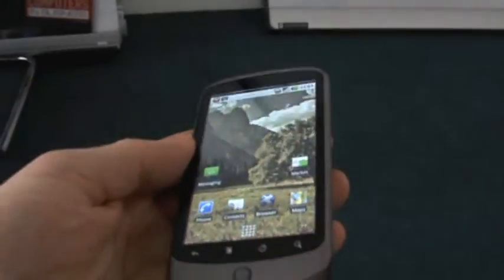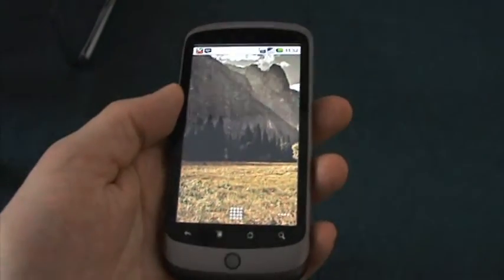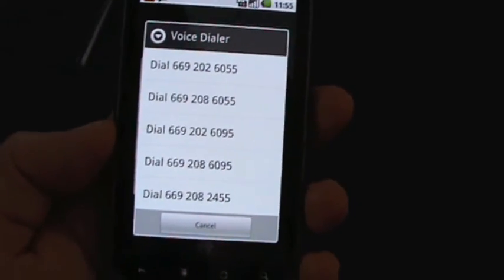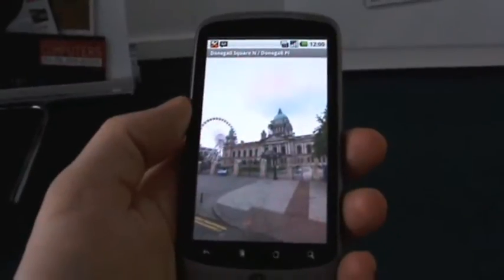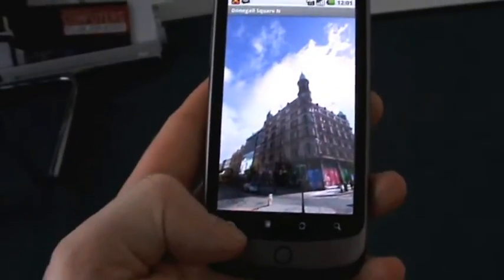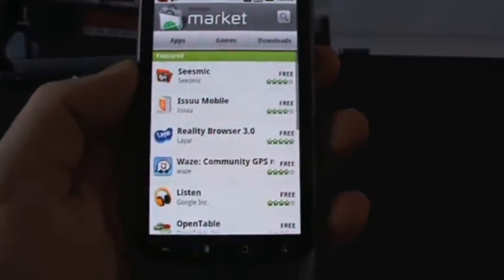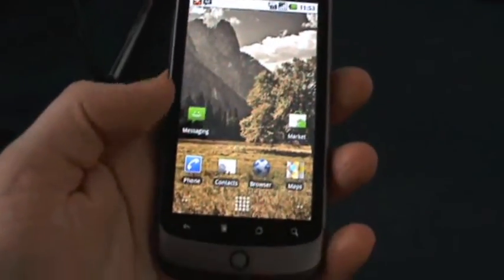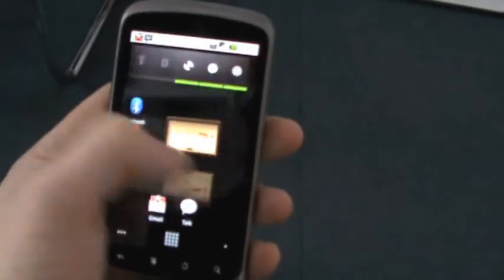Nexus One review.dv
First Irish review of Google's Nexus One smartphone. If you want to read the written review, go